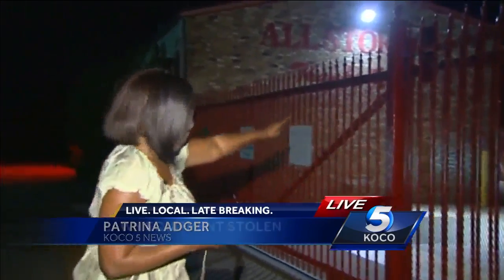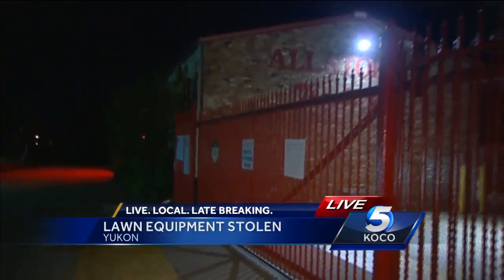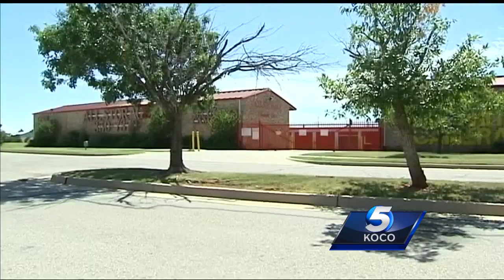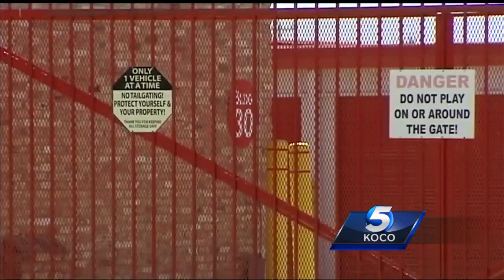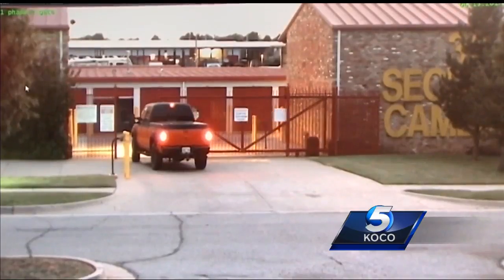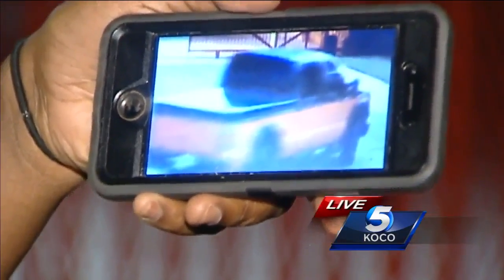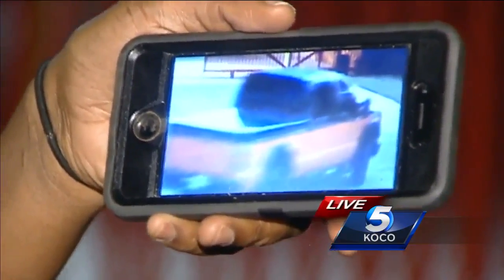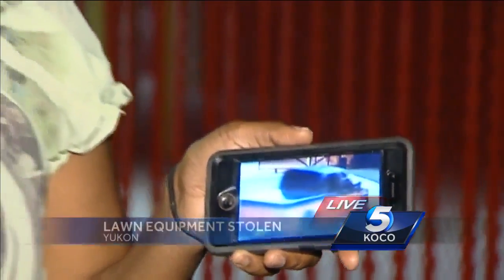Thieves steal lawn-care equipment from Yukon storage facility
Keeton Baste didn’t believe at first what happened when he learned about about a bold and brazen crime at a Yukon storage facility.